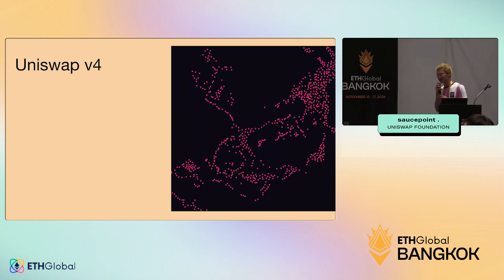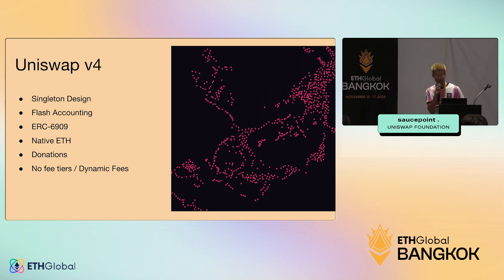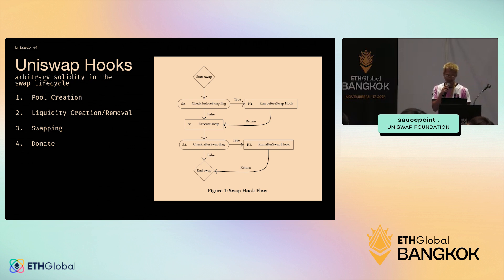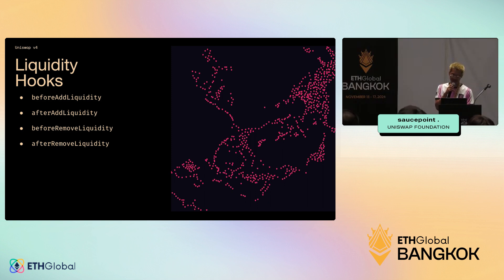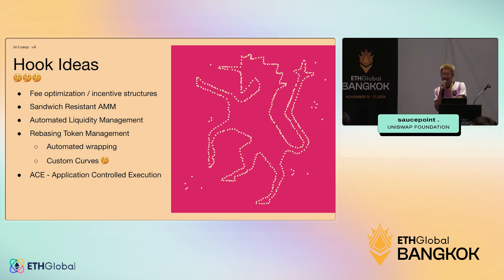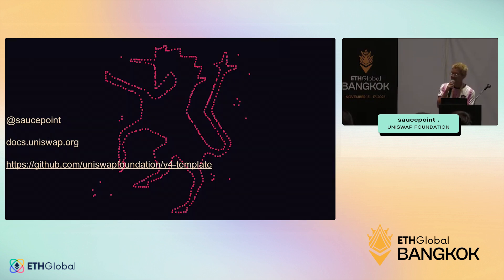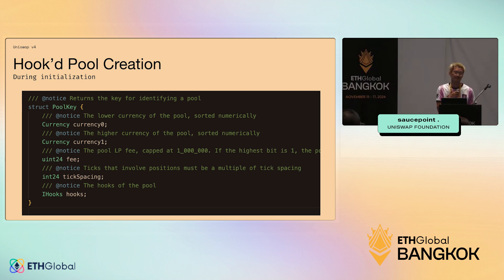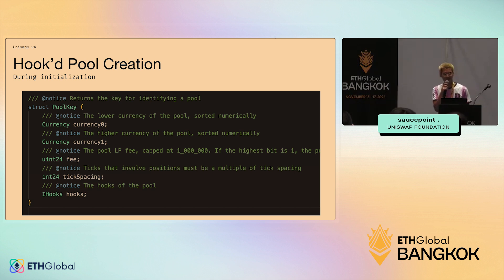Hands on with Uniswap v4 - ETHGlobal Bangkok 2024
Join us for a workshop with saucepoint from the UniSwap Foundation titled, "Hands on with Uniswap v4."

The workshop is a walkthrough of Uniswap v4 & hook development for beginners.

ETHGlobal Bangkok 2024 was a 3-day hackathon that took place November 15 to 17, 2024, and brought together the most skilled web3 developers, designers and product builders from all around the globe for a weekend-long adventure to advance the Ethereum ecosystem!